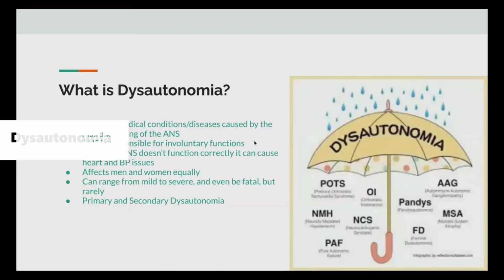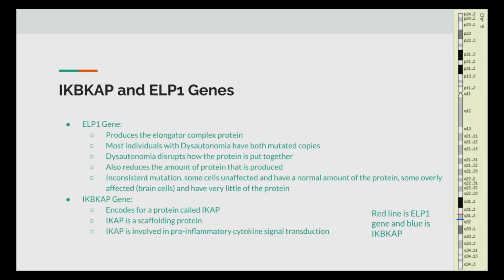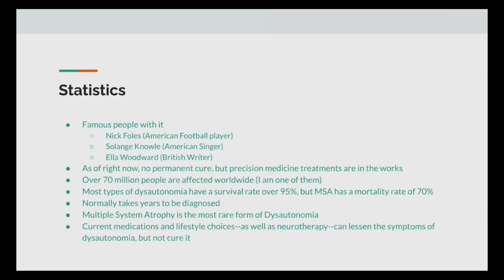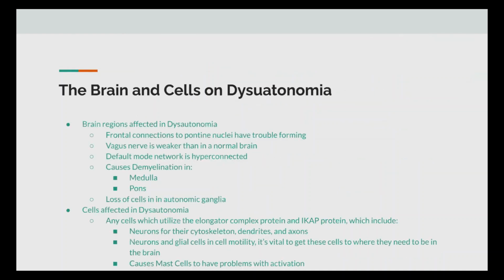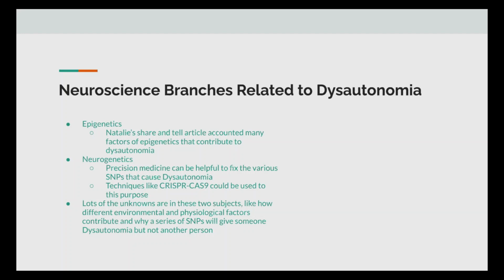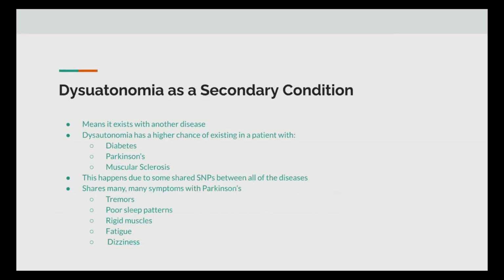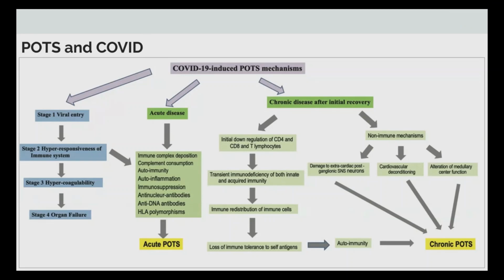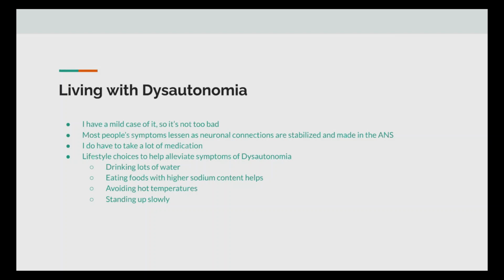Neuroscience of Dysautonomia (POTS Disease)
TIME STAMPS:
00:00 Neuroscience of Dysautonomia
0:33 What is Dysautonomia?
01:35 Genetics of Dysautonomia
02:36 IKBKAP and ELP1 Genes in Dysautonomia
04:02 IKAP Protein Production in Dysautonomia
05:17 Statistics about Dysautonomia
06:41 Symptoms of Dysautonomia
07:19 The Brain and Cells on Dysautonomia
09:08 Neuroscience branches related to Dysautonomia
10:07 Current Hypotheses and On-going research into Dysautonomia
11:18 Dysautonomia as a Secondary Condition
12:29 Dysautonomia (POTS Disease) and Covid-19
14:30 How to potentially treat Dysautonomia
15:42 Living with Dysautonomia
17:44 References and citations for Dysautonomia project
17:51 Presentation feedback by Saniya Khullar (Course Instructor)

Great job Ed!